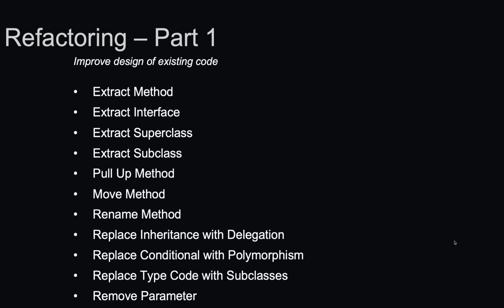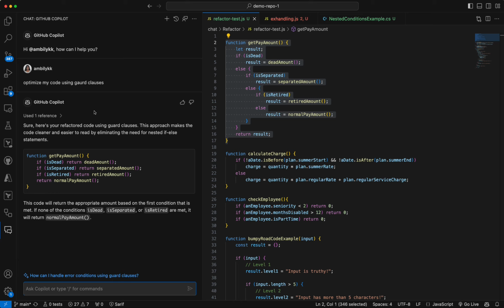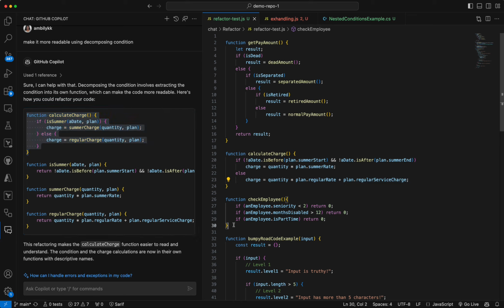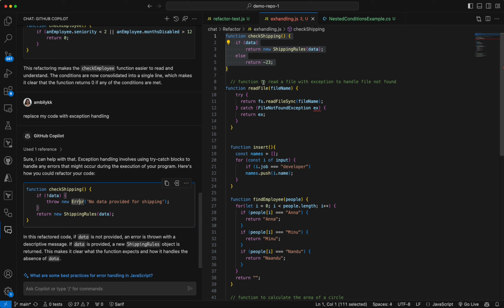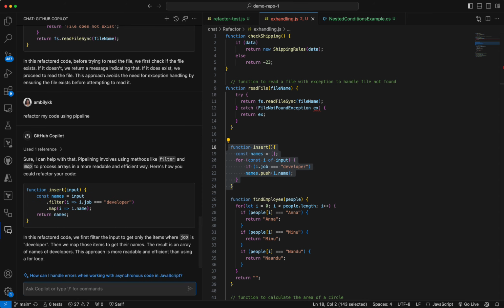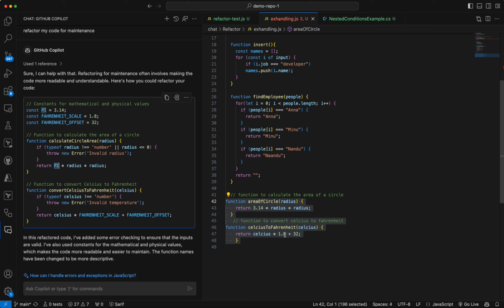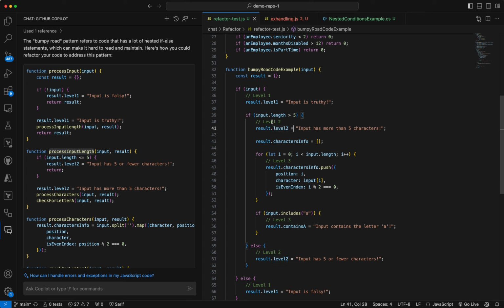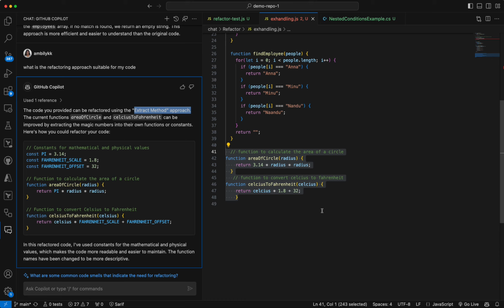GitHub Copilot for Code Refactoring - Part 2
Refactoring is a systematic process of enhancing code without altering its original functionality. Join us in the second part of our series on GitHub Copilot for Code Refactoring, where we continue the exploration of Refactoring to Patterns—the fusion of refactoring with classic design patterns.

In this episode, we delve even deeper into various refactoring approaches, covering techniques such as:

👉Guard Clause
👉Decompose
👉Consolidation
👉Replace Error Code
👉Replace Exception
👉Substitute Algorithm
👉Bumpy Road Code Complexity Pattern

Discover how these techniques contribute to code improvement and efficiency. Additionally, learn how to *leverage GitHub Copilot for suggestions on the best refactoring approaches* for your code.

Enhance your coding skills and optimize your projects with these advanced refactoring techniques.